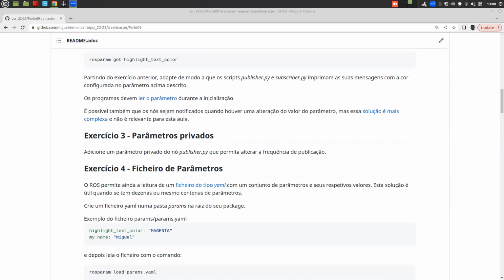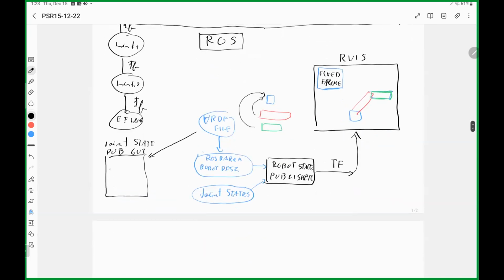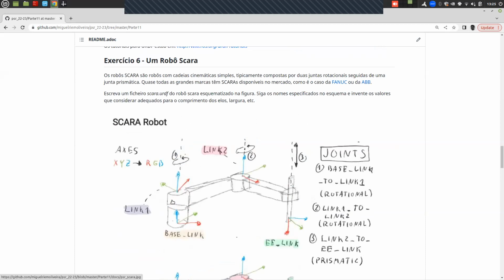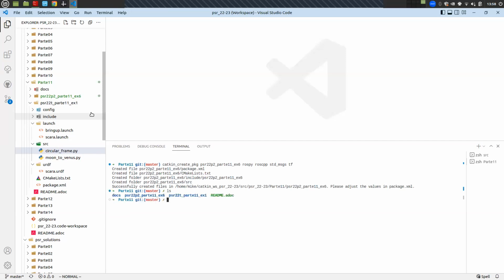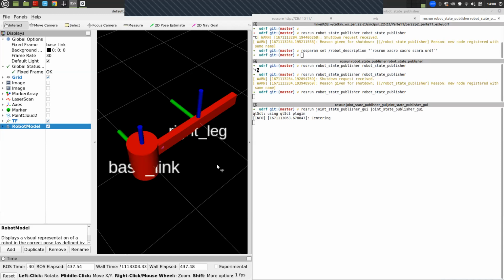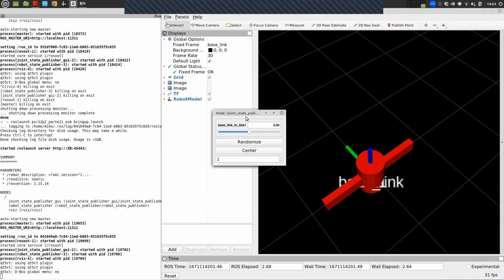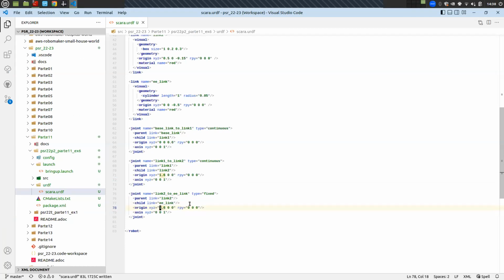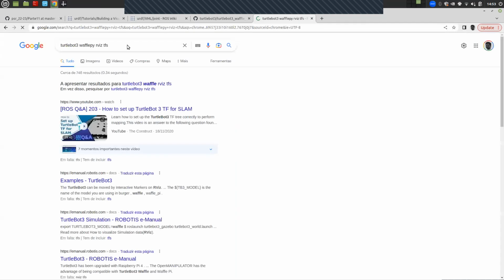Aula10 P2 - PSR 2022-2023